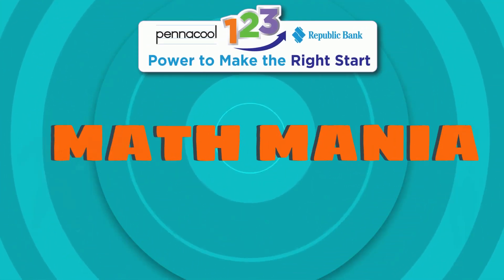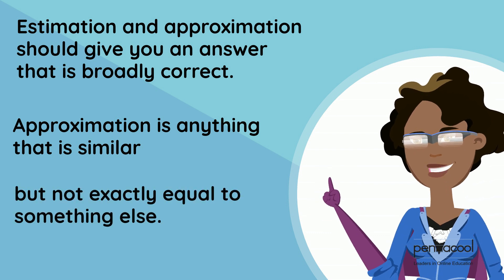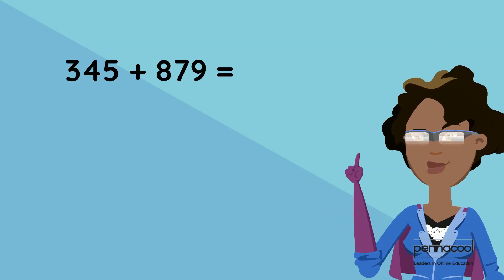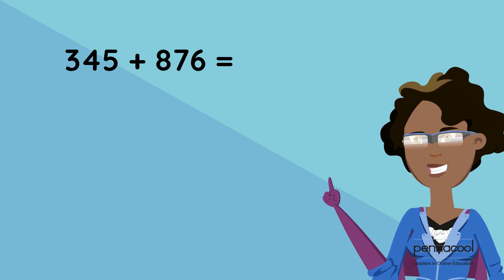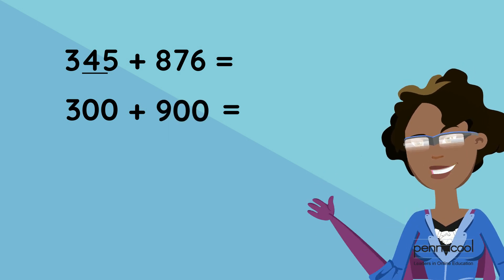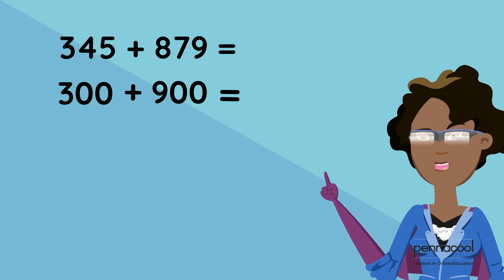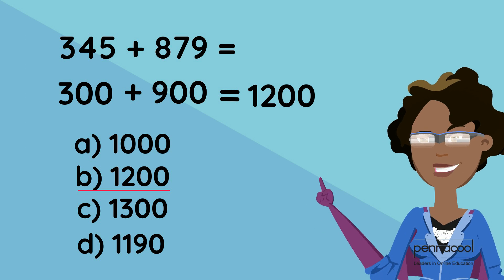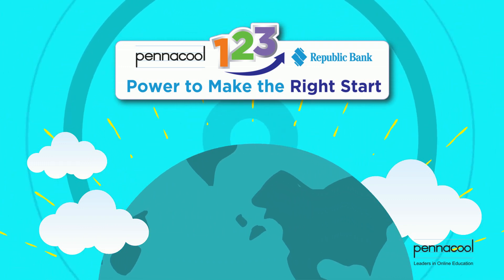Developing Estimation and Approximation (Standard 3) - pennacool.com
Join Captainess 123 as she explains multiplication as repeated addition.

Numbers - Developing Estimation and Approximation - Standard 2

Log on to pennacool.com 123 Math & Language Arts Platform to access:
- FREE
- Self-correcting
- Curriculum aligned exercises
- Immediate Feedback